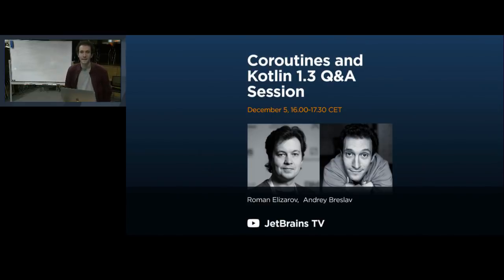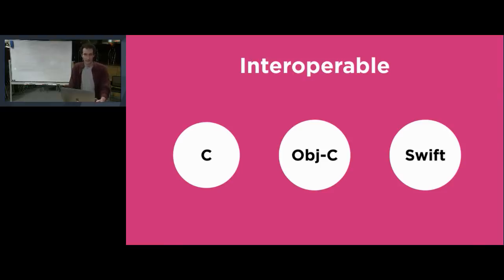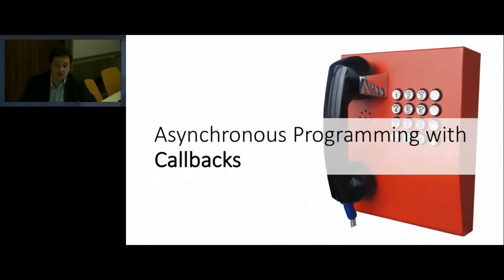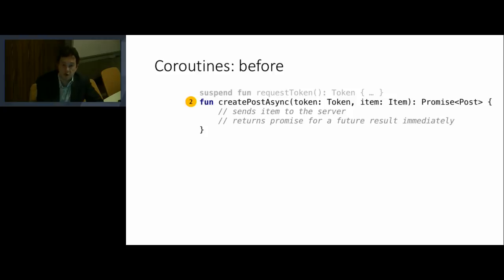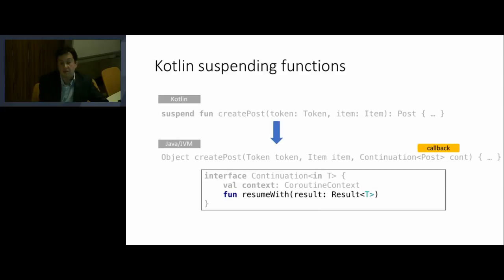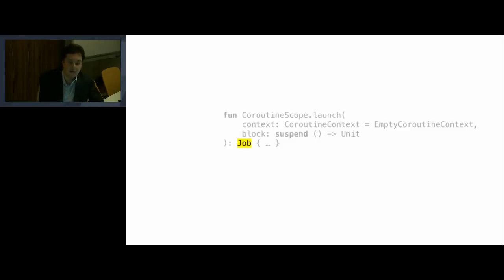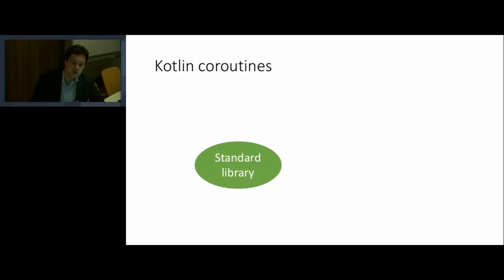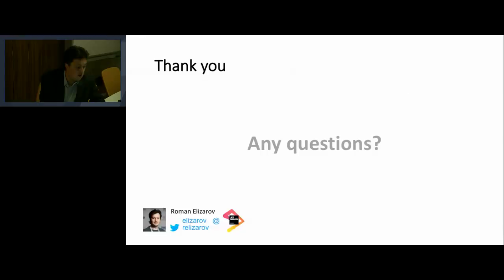Kotlin Coroutines and Kotlin 1.3 Q&A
December 5th, 16.00 – 17.30 CET

16.00 – 16.10 We will start with a short Kotlin 1.3 overview by Andrey Breslav
16.10 – 16.55 Kotlin Coroutines presentation by Roman Elizarov

Kotlin Coroutines is a foundational feature in Kotlin language that enables easy-to-write/easy-to-read asynchronous programming and more. For those of you who are familiar with other asynchronous programming abstractions like callbacks, futures/promises, and async/await, we’ll give an overview of the similarities and differences, and highlight the key features of Kotlin’s design.